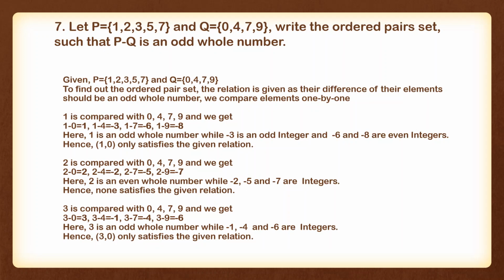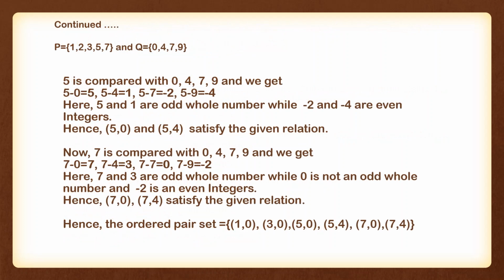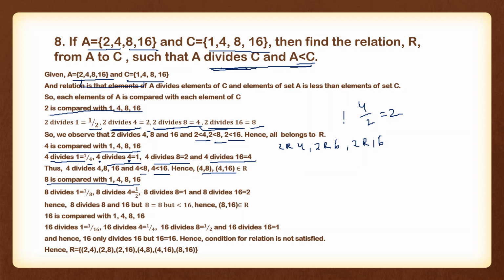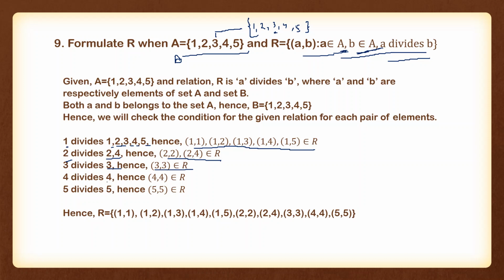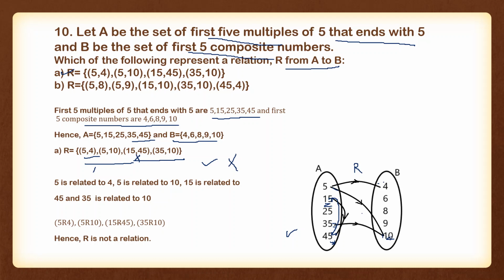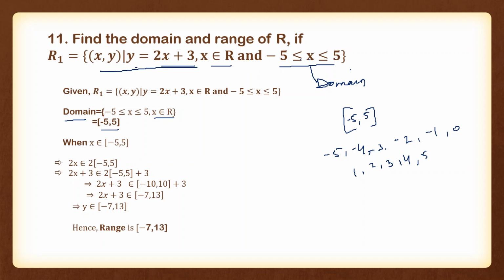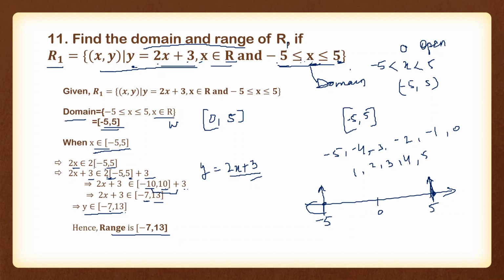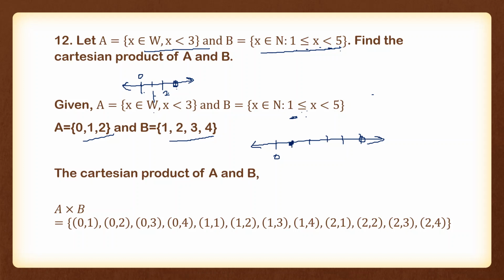4 marker questions on Relations(2) /CBSE/CISCE/ IB/ IGCSE /State boards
Basic to high level important Board questions on Relations. It will helpful for school(CBSE, CISCE, IB, IGCSE or State boards) as well college exams along with various preparatory examinations.